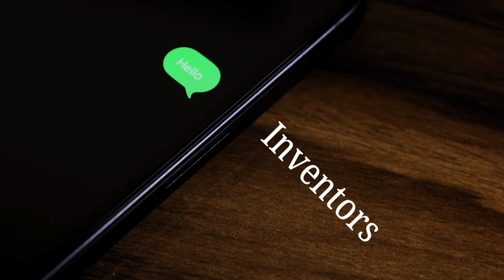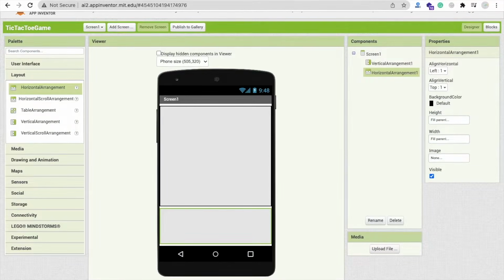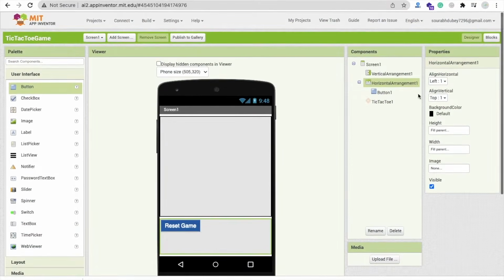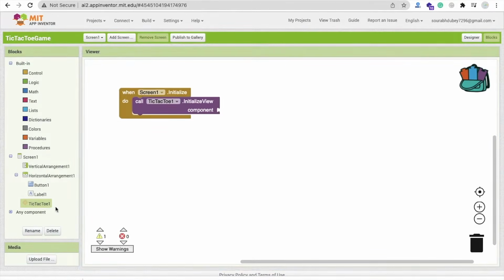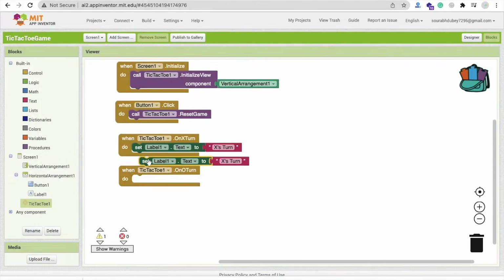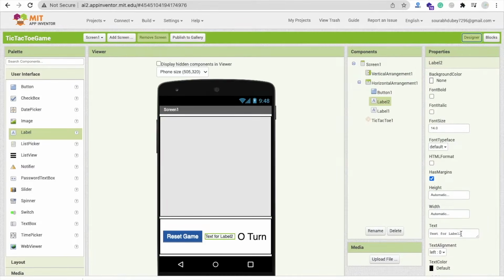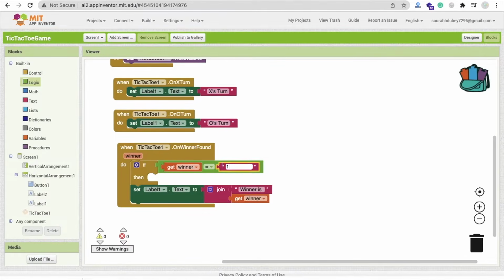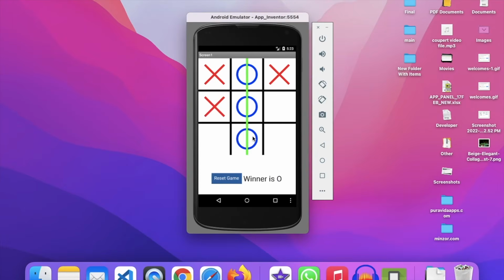Create Tic Tac Toe Game in MIT App Inventor in Just 5 Minutes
Learn how to create a Tic Tac Toe game in MIT App Inventor using a free extension in this step-by-step tutorial. Perfect for beginners who want to build their own Android game without coding.

In this video, you’ll learn:

How to use a free Tic Tac Toe extension
How to design the game UI
How to customize winner messages and buttons
How to build a complete working game easily

This tutorial is part of our App Inventor Game Development series, helping you build real apps fast.